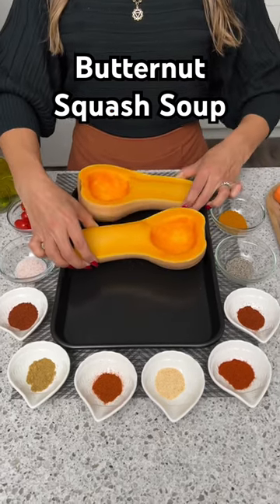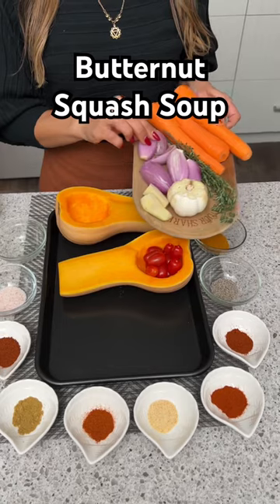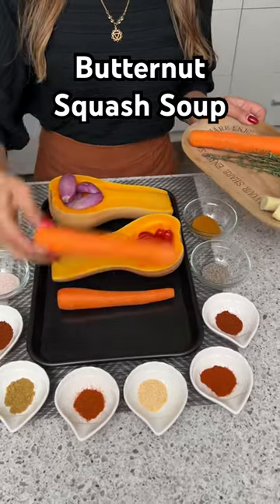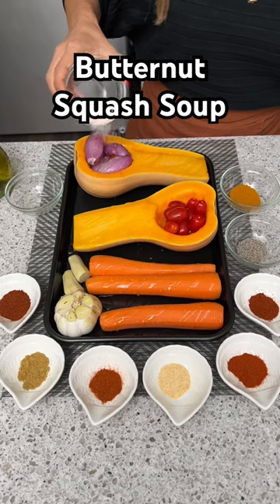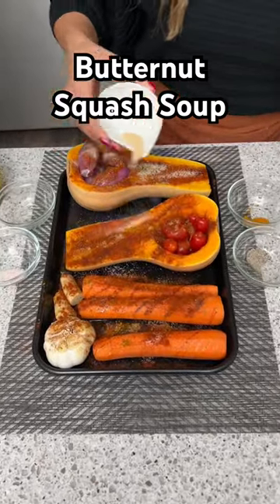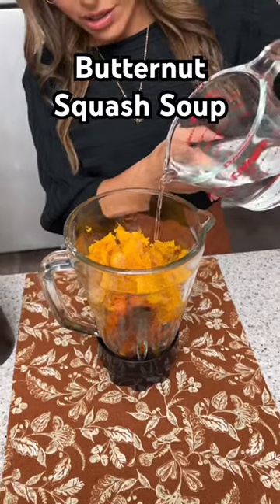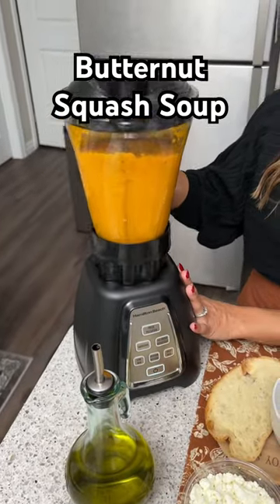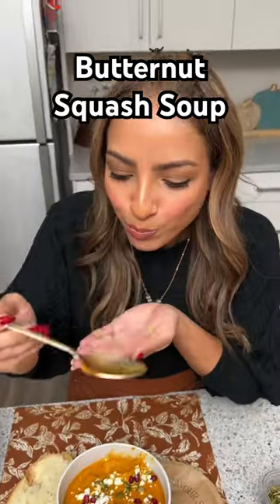My grandma taught me this soup recipe! 😍